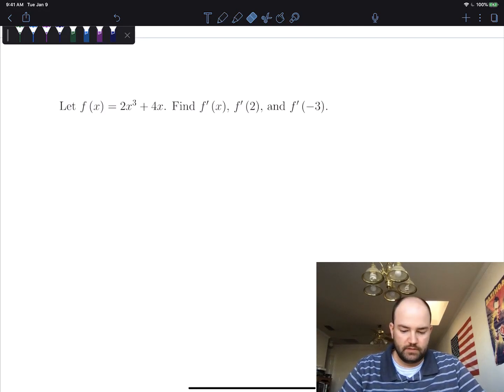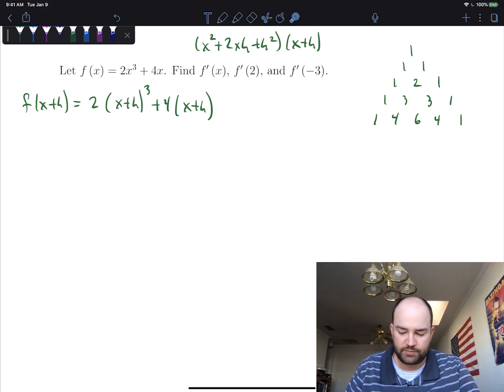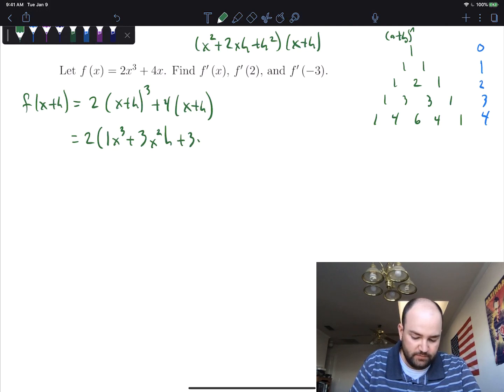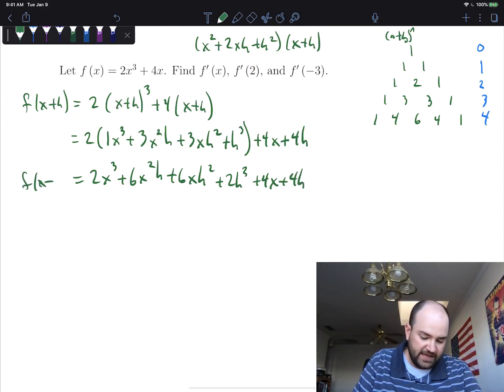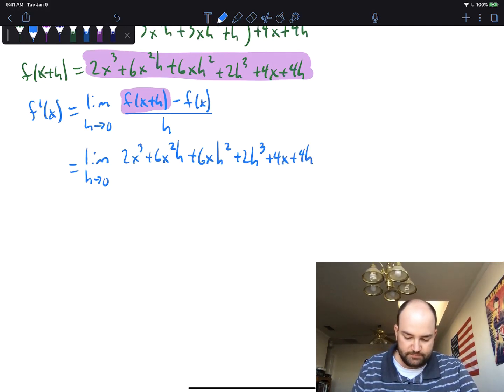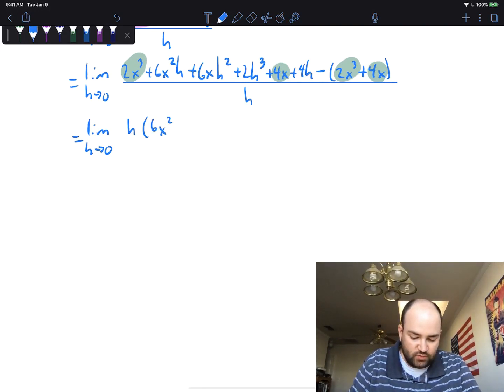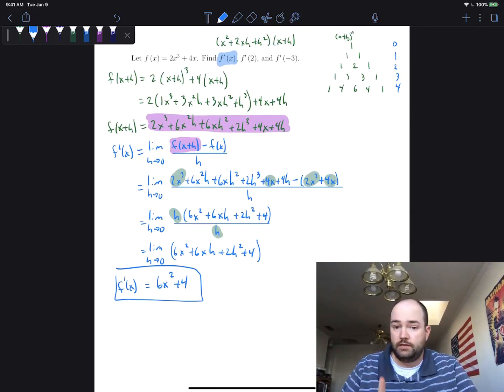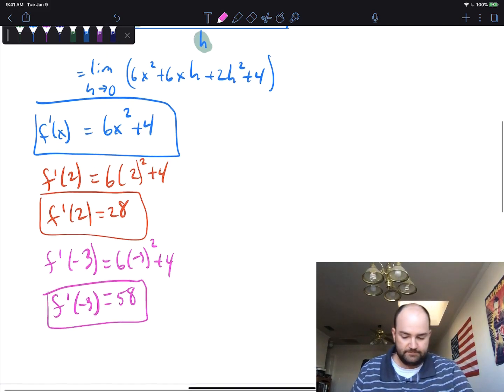1325 Ch11 S4 Ex8 Derivative